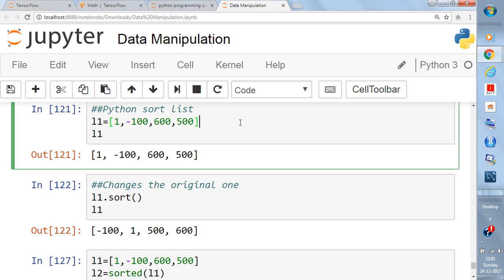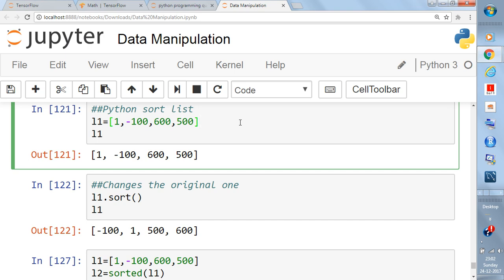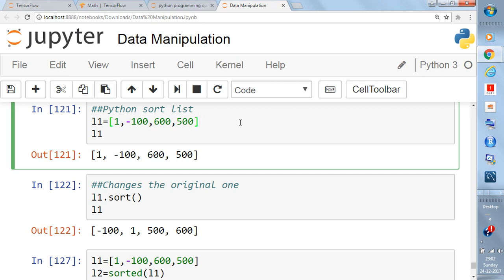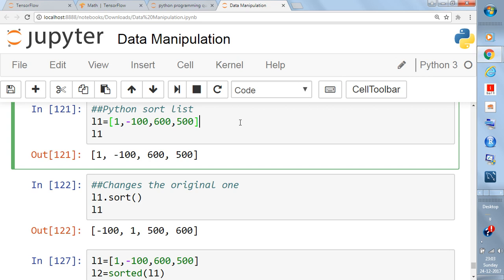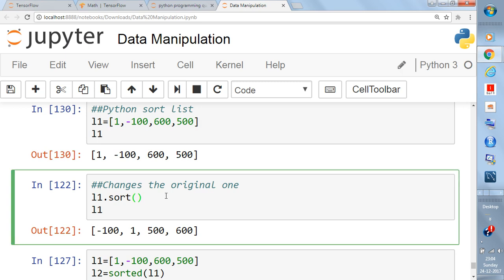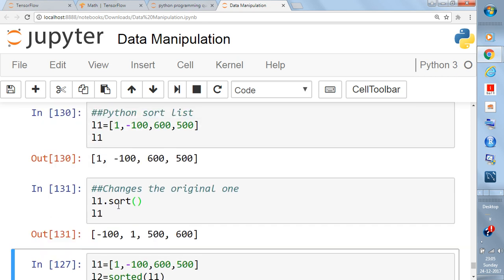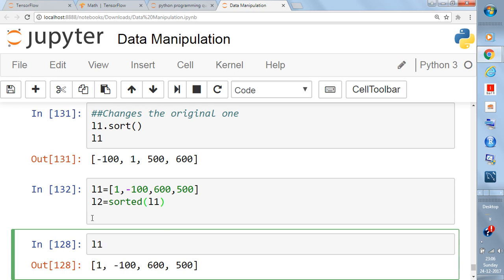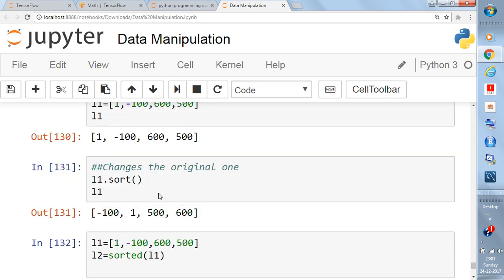Python sort List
In this video I will explain you how to sort a list using sort method of list class and sorted function in python